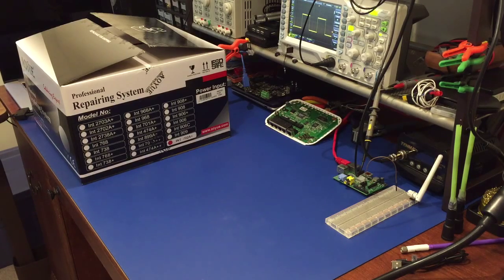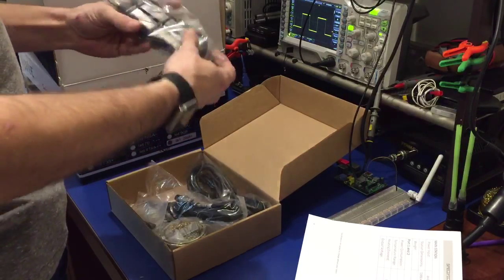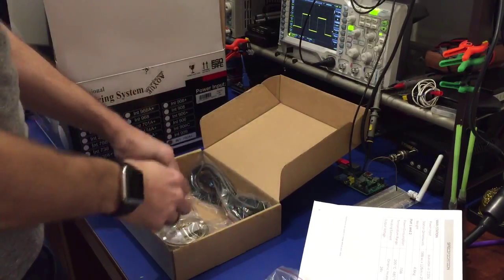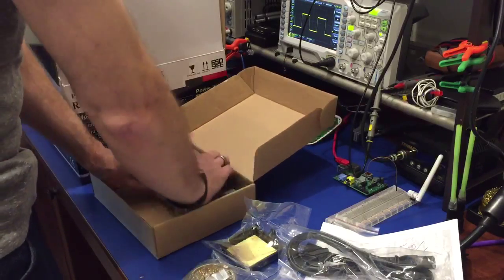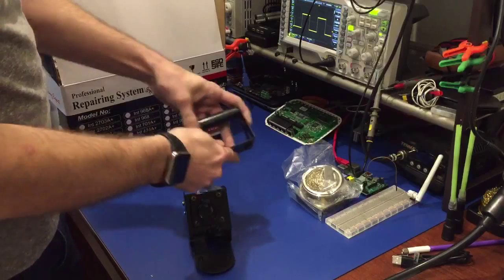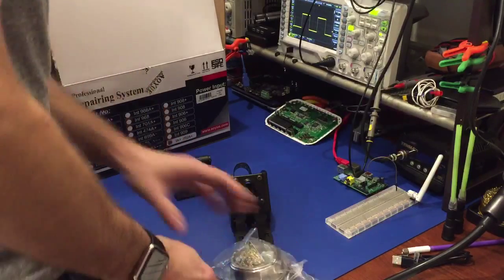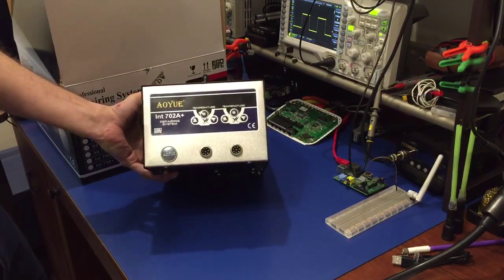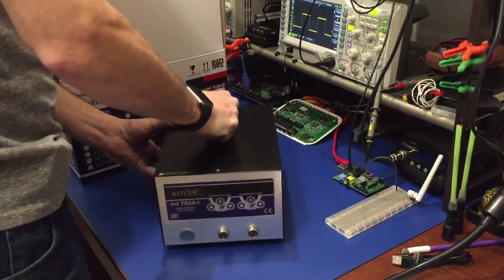UnBoxing the Aoyue 702A+ Dual Repairing Soldering Station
This video is the unboxing of the Auyue 702A+ Dual Professional Repairing Station. In this video I show everything that comes with the station when you order it.
This can be ordered from SRA-Solder.com